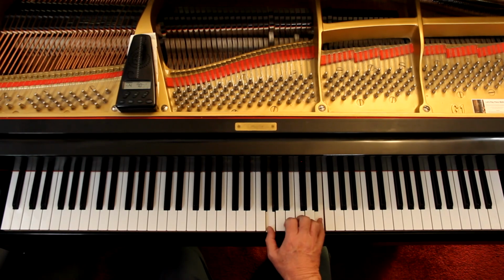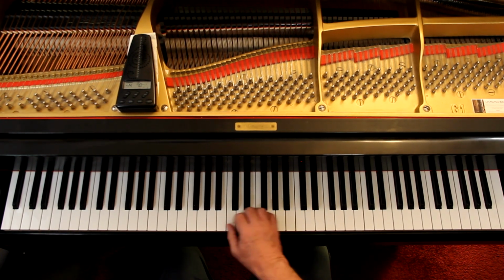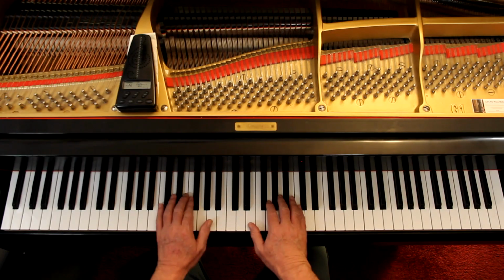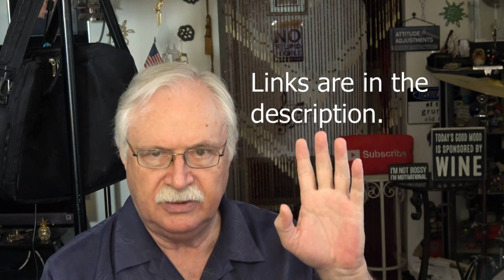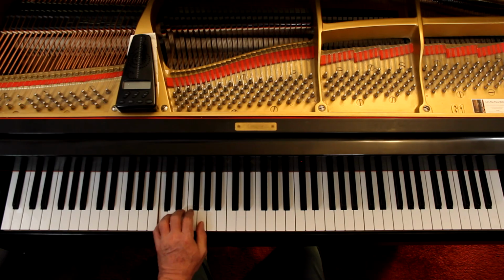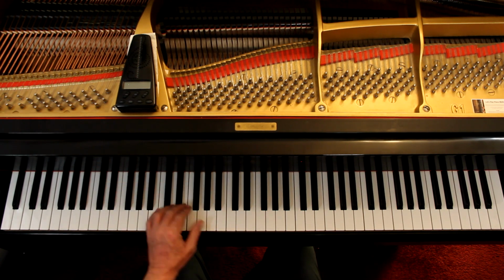Alfred's Group Piano for Adults: Book 1, Page 119, Study in Sixths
An in-depth piano lesson on how to play Study  in Sixths in Alfred's Group Piano for Adults: Book 1, Page 119.

Things to Remember - 0:00
Play with Me - 8:13

Metronome = 70